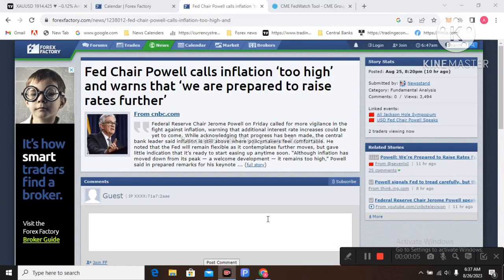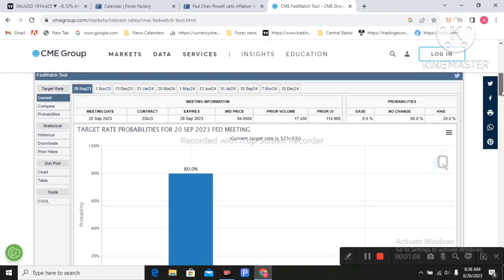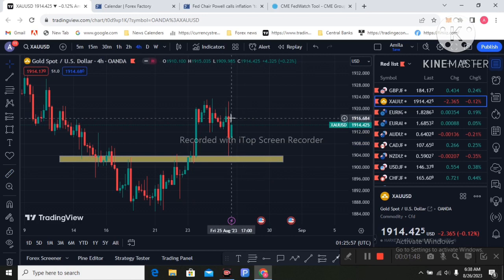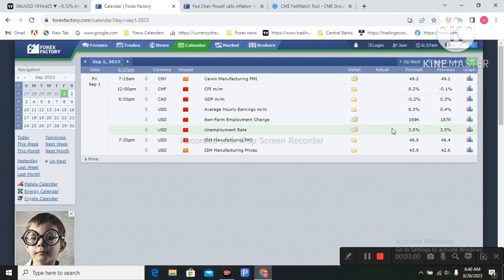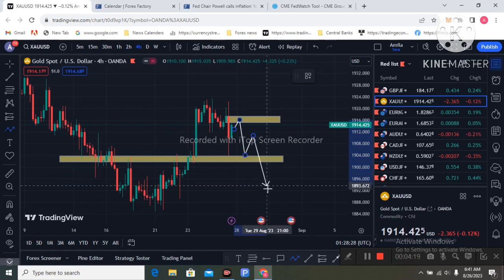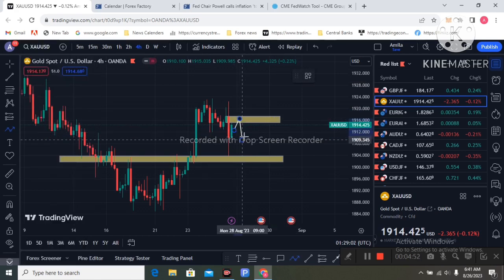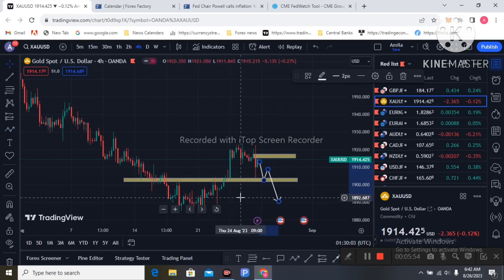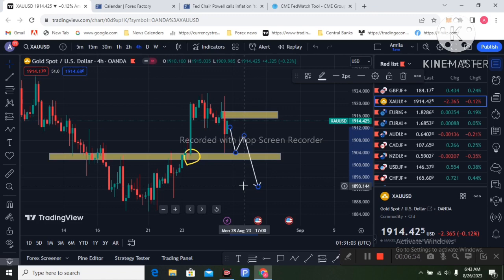XAU USD - Gold Next Move (Weekly Analysis) Amila Jaz